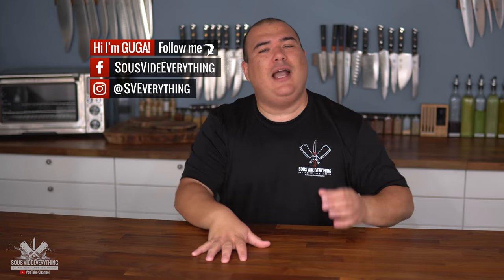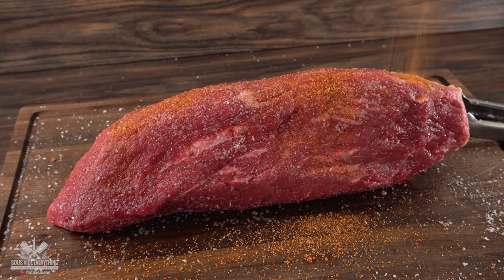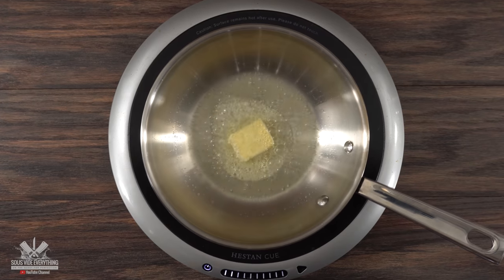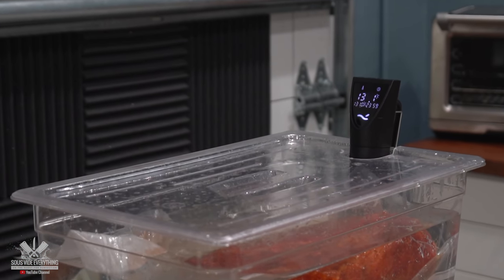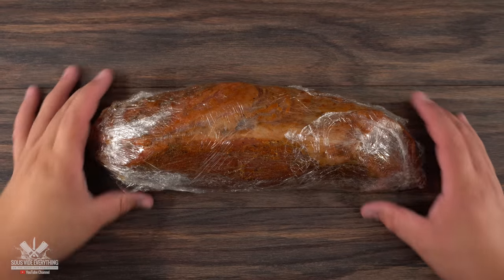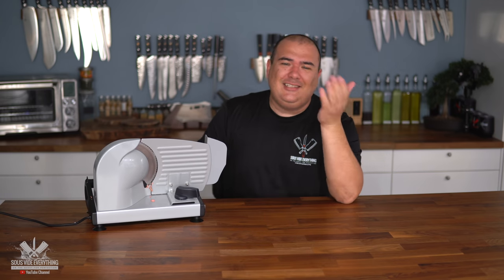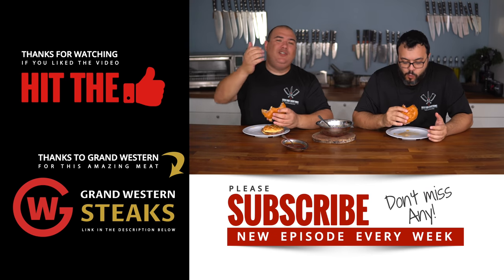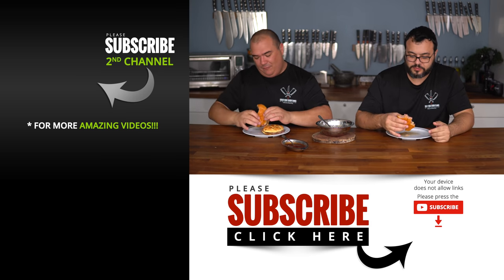Making Arby's BEEF 'N CHEDDAR at home | Sous Vide Everything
If you love roast beef sandwich this episode is dedicated to you. I love to take the old classic Arby's Roast beef 'n cheddar and put my spin on it.  Making this sandwich sous vide is perfect! The results were just amazing.

* SVE MERCH *
Cups & Boards
* MAIL TIME Want to send something?
13876 SW 56th Street #128

* EVERYTHING I USE in one LINK *

HOW TO COOK ROAST BEEF SOUS VIDE

* Roast Beef by Grand Western Steaks

* Arby's Style Sauce *
2 tbsp ketchup
1 tbsp Worcestershire sauce
2 tsp Hot Sauce
1 tbsp Brown Sugar
2 tbsp Water

* Cheese Sauce *
2 tbsp Butter
1 tbsp Flour
1 cup of Milk
3 tbsp Cheese Whiz

* VIDEO EQUIPMENT *
Main Camera